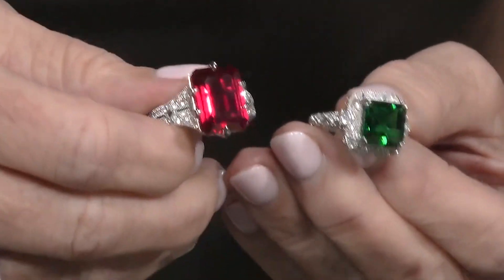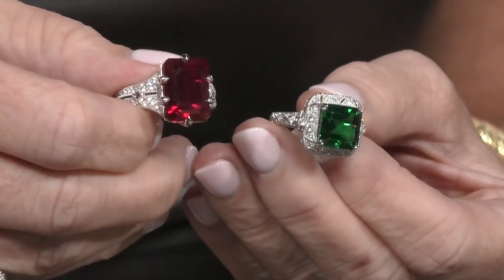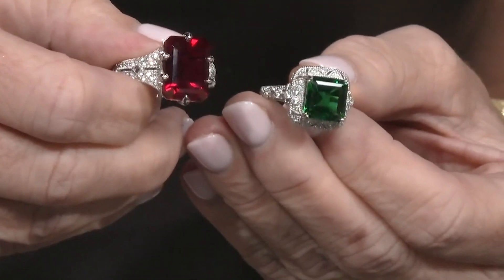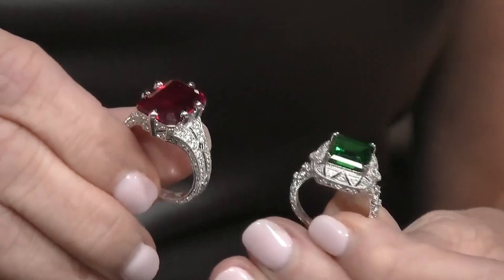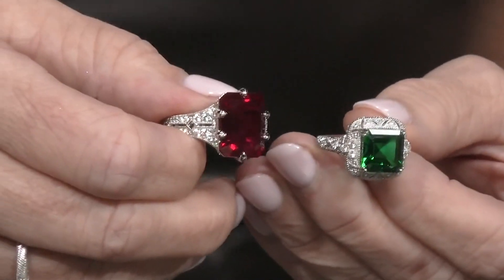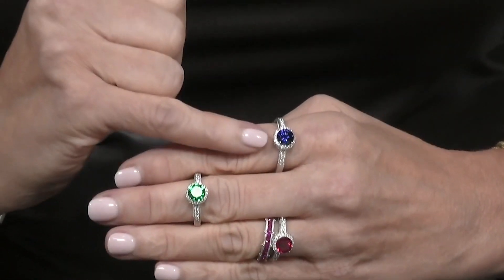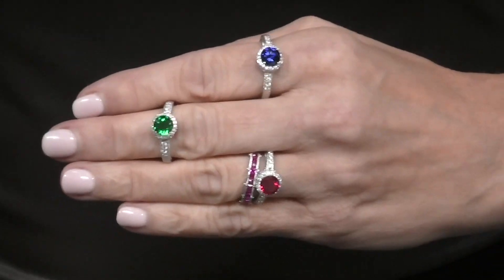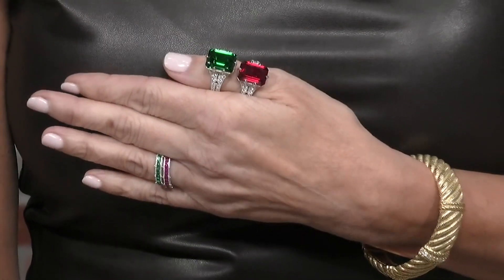The Ripka Edit 9.27.23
Do you love rubies, sapphires & emeralds, but not the price tag that usually comes along with it?  Join us as we explore some classic styles from Judith Ripka with the look of these precious gemstones recreated with lab grown stones - you'll never look back! 💚❤️💙 Available only on JTV.com/judithripka